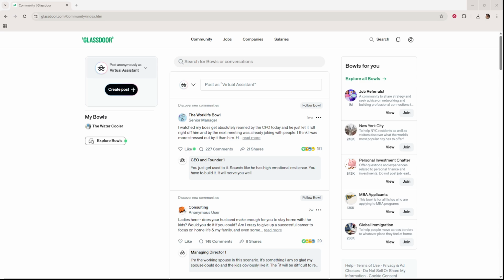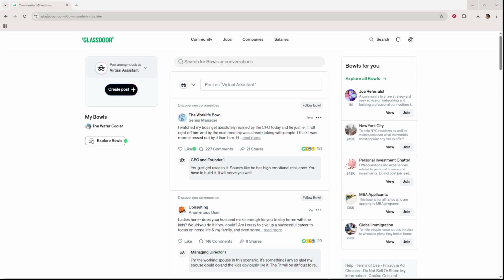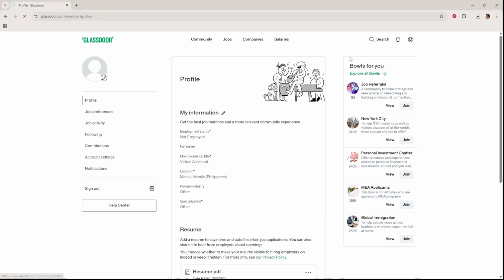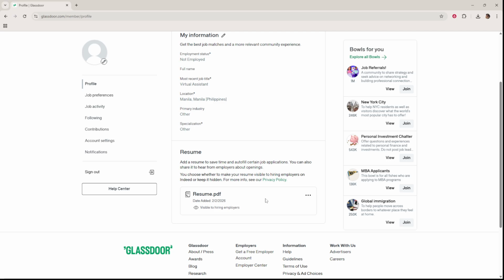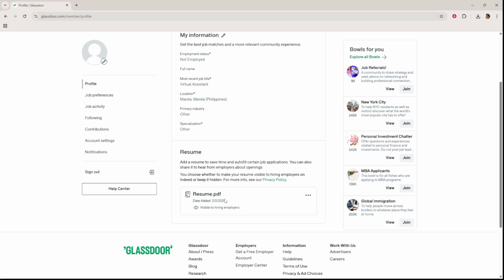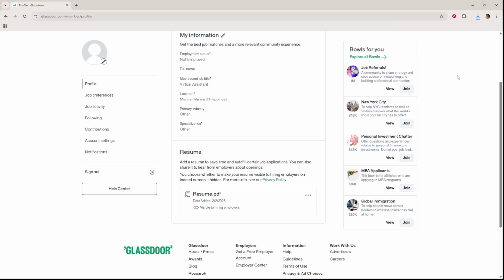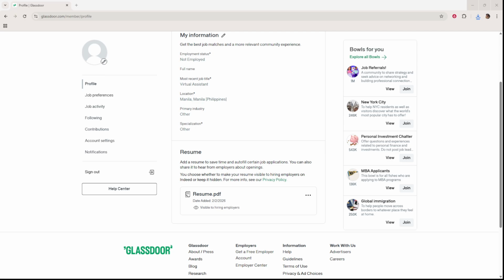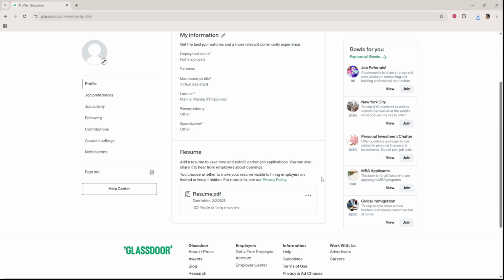How To Download Resume From Glassdoor [Easy Method]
If you’ve uploaded your resume to Glassdoor, you might want to download it for edits or reuse. In this quick tutorial, you’ll learn the easiest way to access and download your saved resume so you can update or share it anywhere.

🔹 What You’ll Learn:

How to open your profile and resume section

How to locate uploaded resume files

How to download resumes to your device instantly

How to check file formats like PDF or DOC

How to update old resumes with new versions

How to manage multiple resume uploads

How to keep backups safely stored

How to prepare resumes for faster applications

💡 Pro Tip: Always keep a master resume offline. This prevents losing important edits and lets you quickly customize versions for different roles or industries.

By the end of this video, you’ll quickly download, manage, and update your resume anytime so you’re always ready to apply for new opportunities without delays.